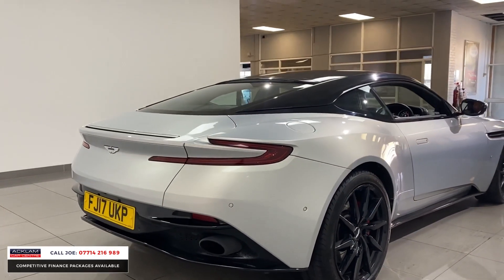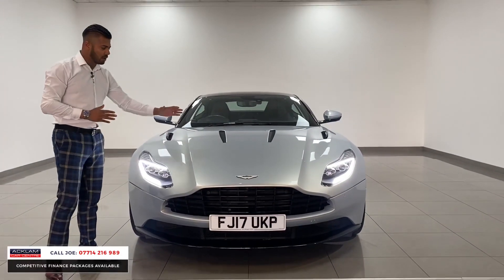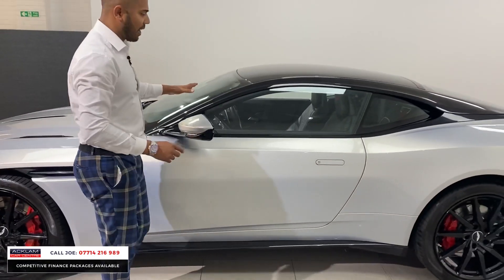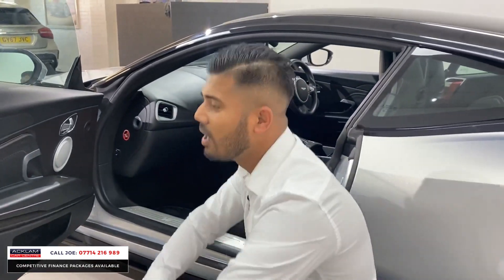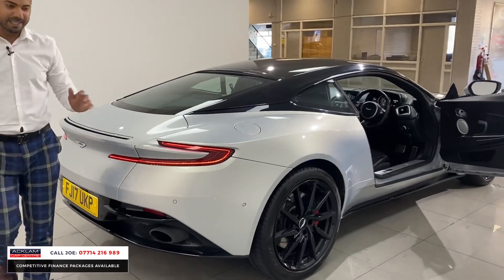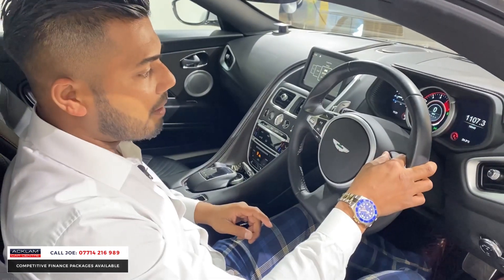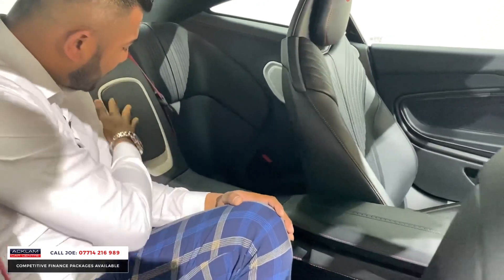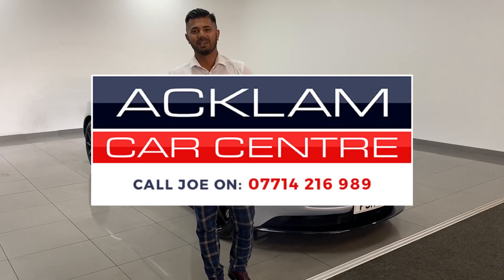2017 Aston Martin DB11 5.2 V12 Launch Edition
Without a doubt the best looking example of the limited edition DB11 showcased in the Contemporary Lightning Silver with a host of premium comfort & convenience extras to make for an unforgettable Grand Tourer driving experience

Only 19,439 Miles with Full Aston Martin Service History + remainder of Aston Martin Service Plan. Live Priced at £94,990 - Buy & Reserve Online